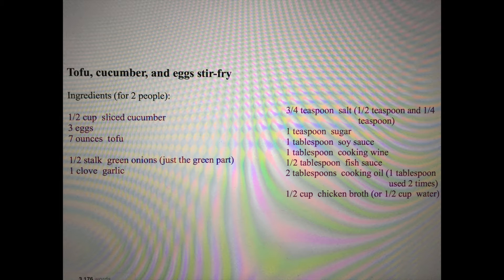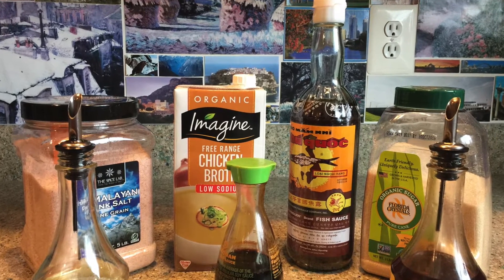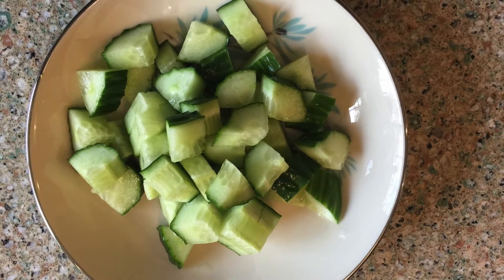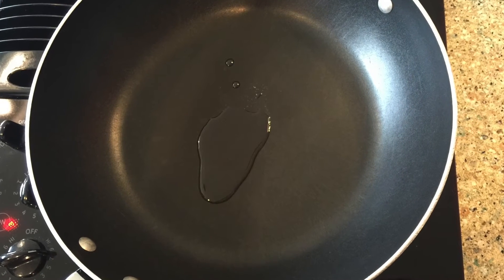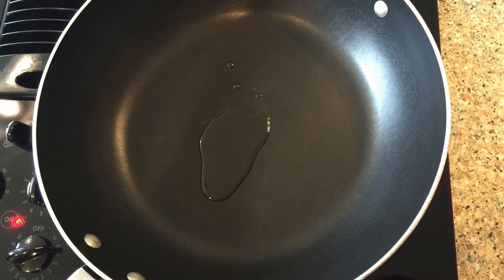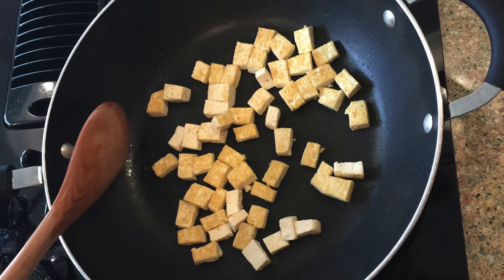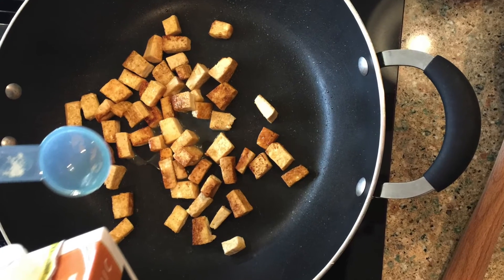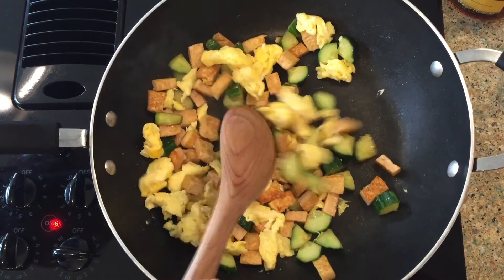Tofu, cucumber, and eggs stir-fry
Watch this video and learn how to cook this healthy, nutritious meal. For more ideas on great, Chinese-style cuisine, check out our YouTube channel.
   If you'd like to change your life by getting healthier and happier through proper fitness and nutrition, go to fitnesswithweights.com.